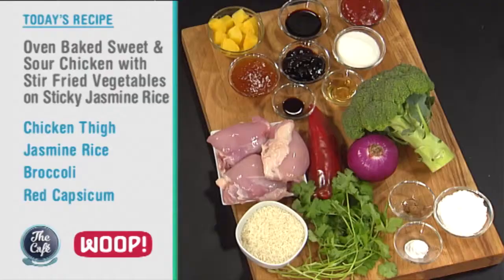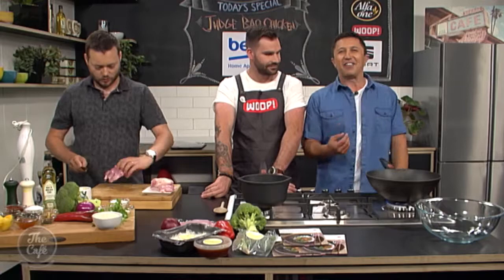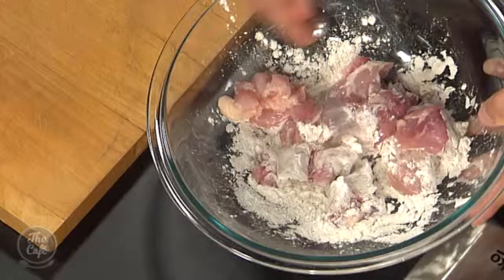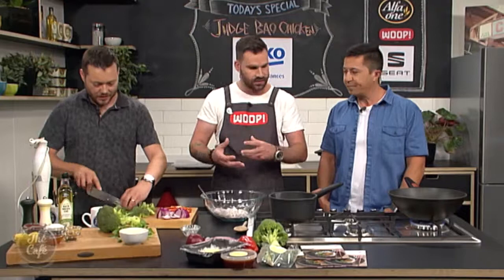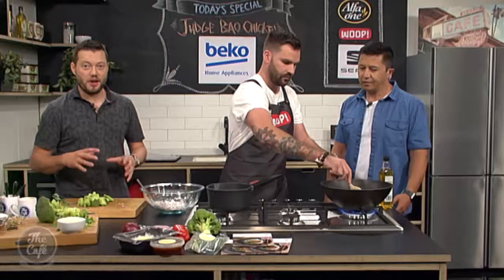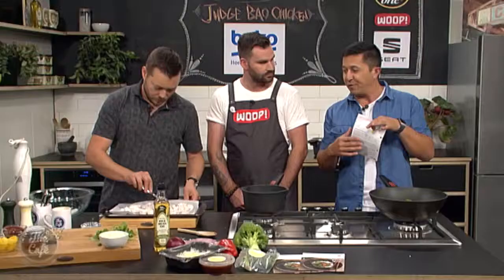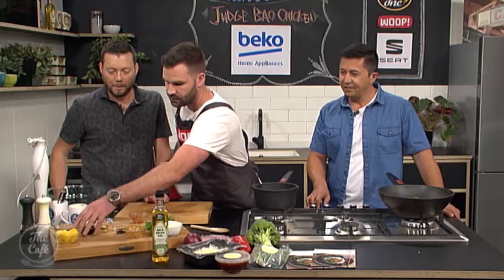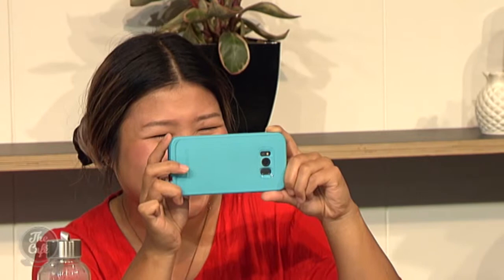Woop Guest Chef Jamie Johnson on The Cafe